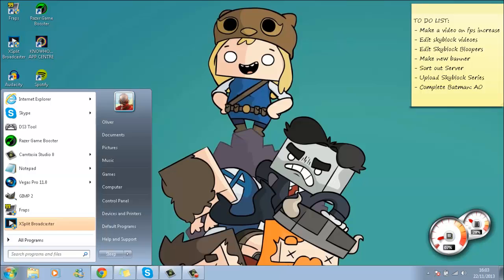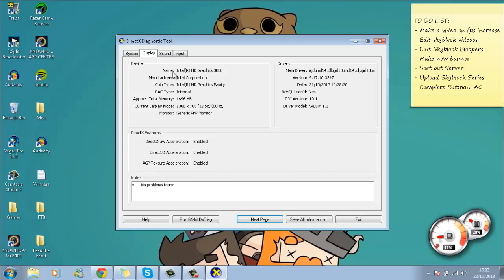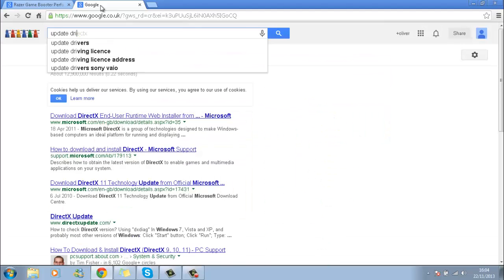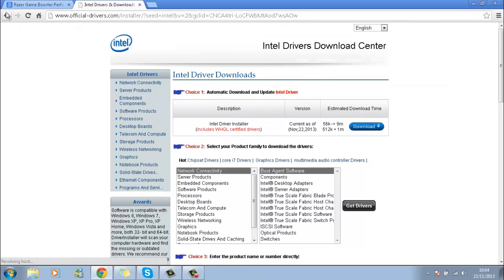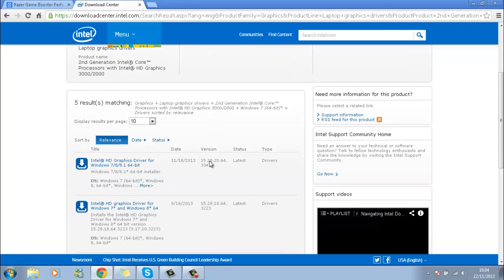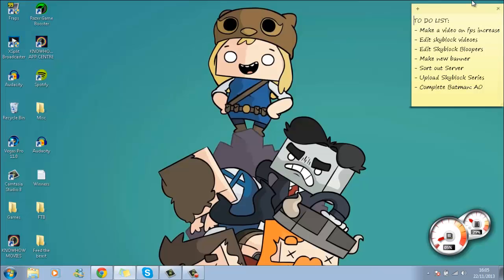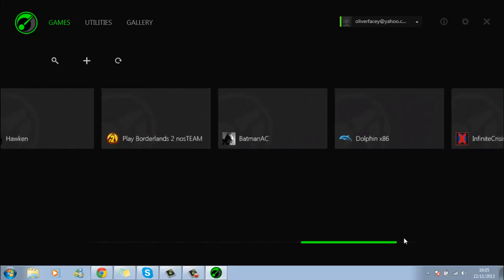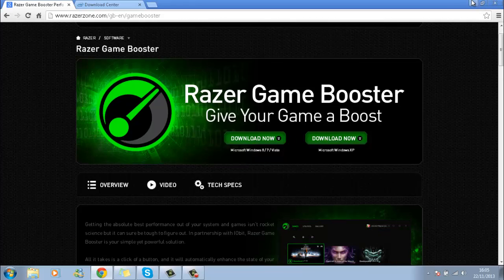How to Increase FPS On a Laptop (Windows 7 and beyond)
hi guys, here is my quick video on how I managed to increase my FPS on my Laptop.